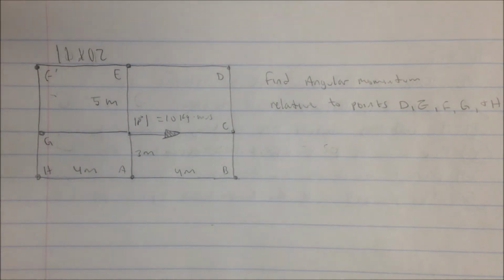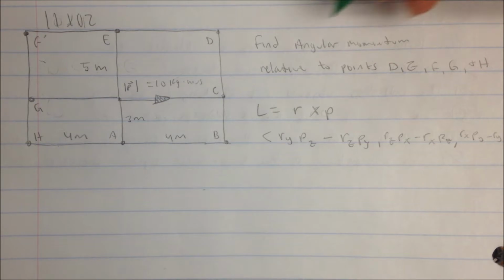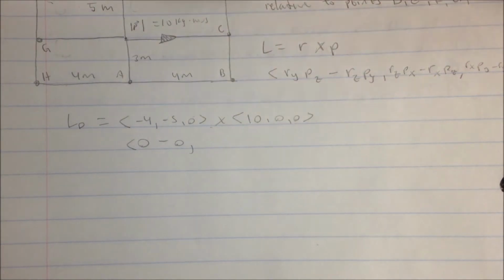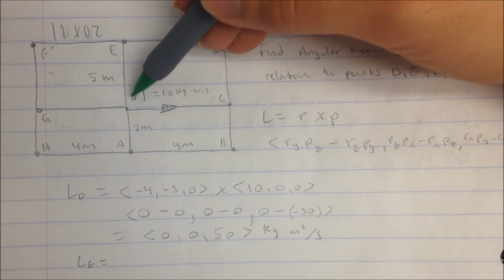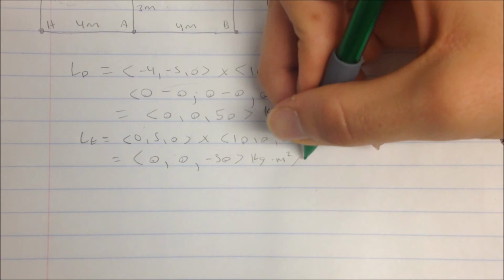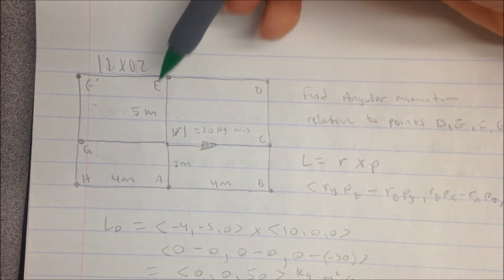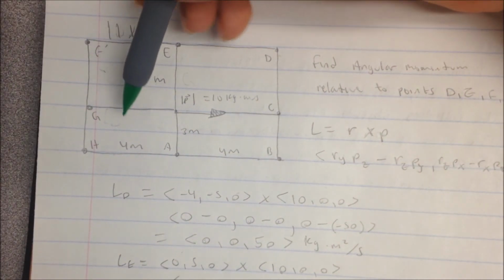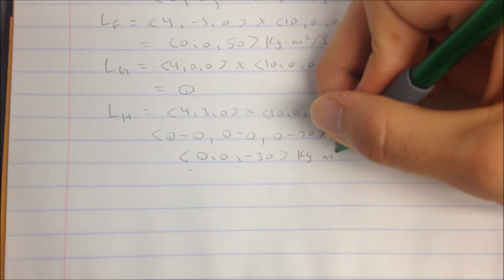11x02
physics tutorial for 11x02